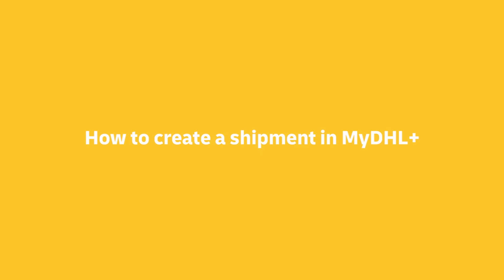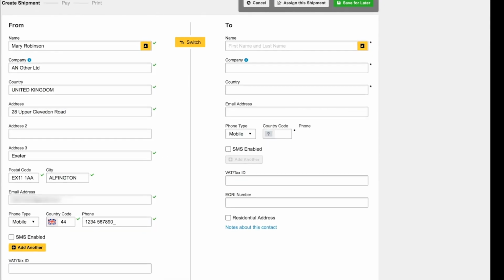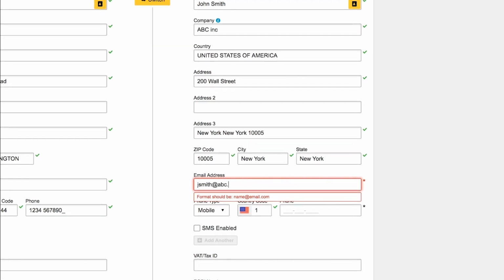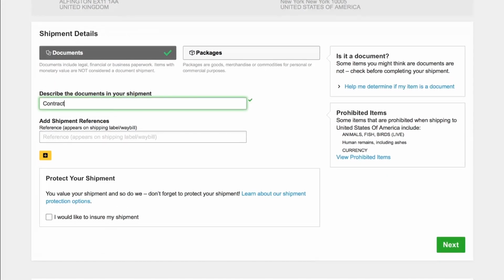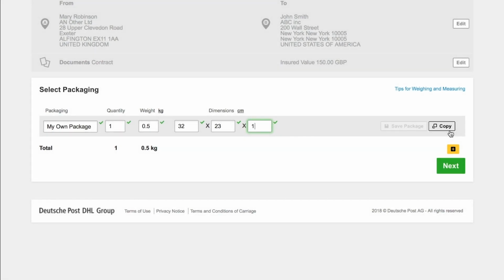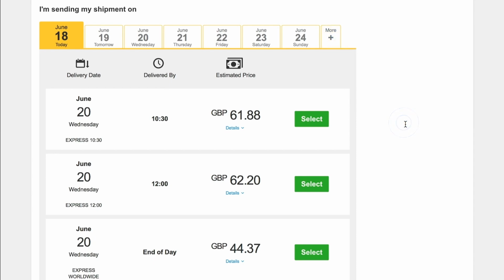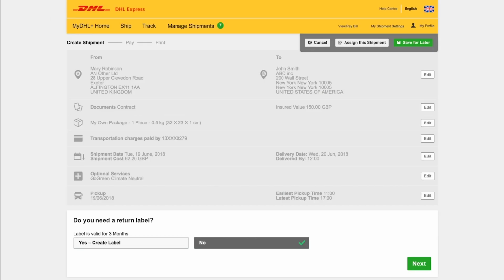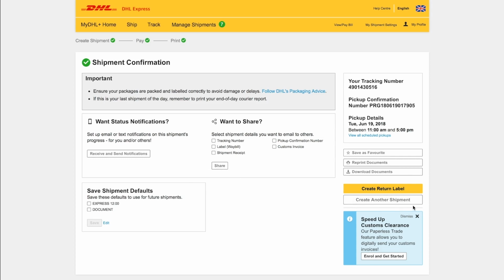How to Create a Shipment in MyDHL+